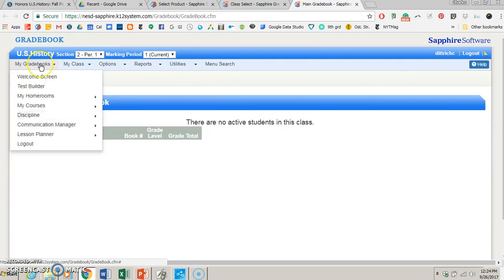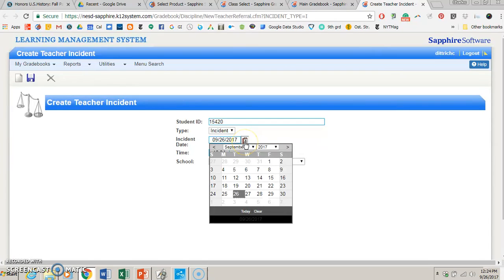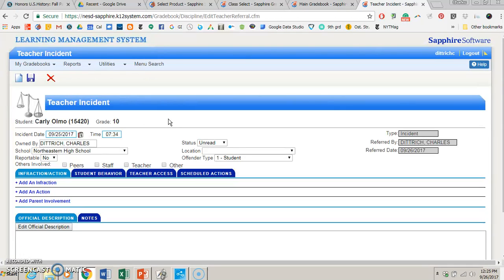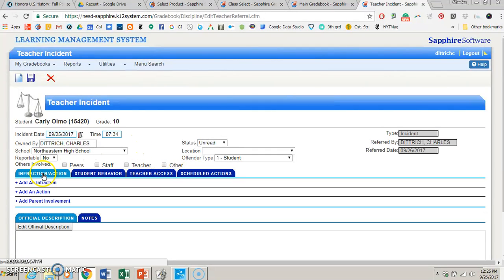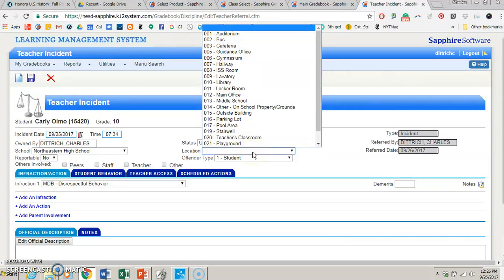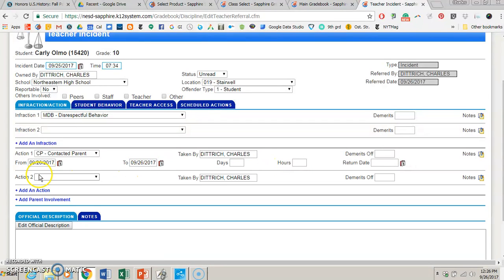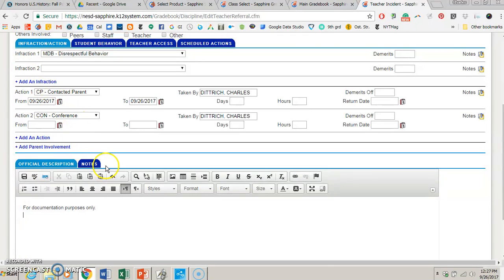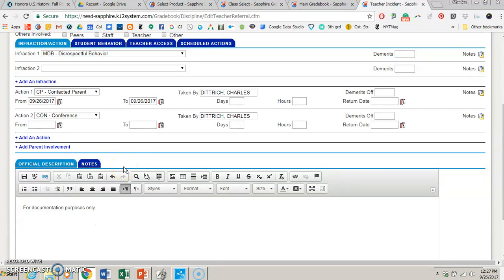Submitting a Referral